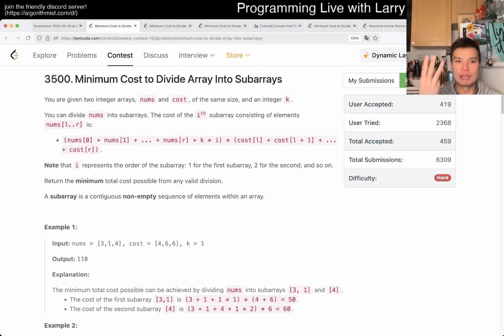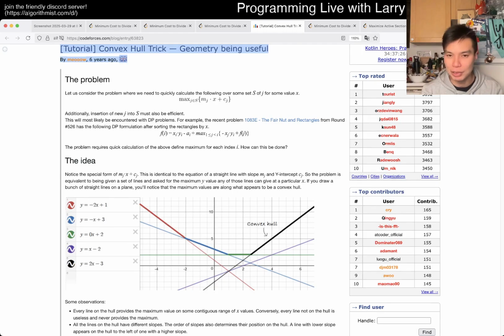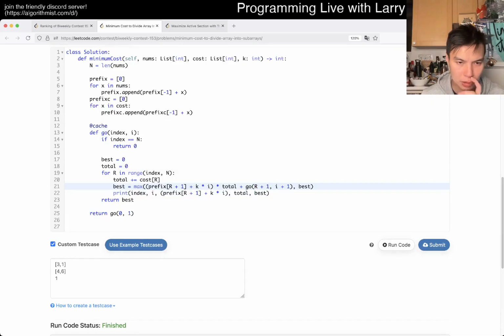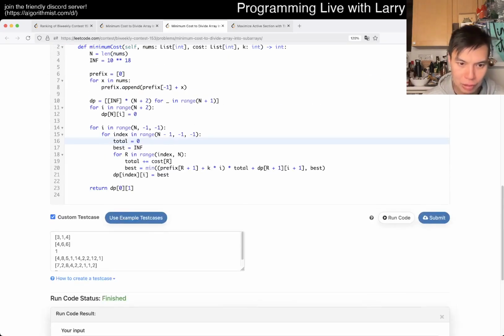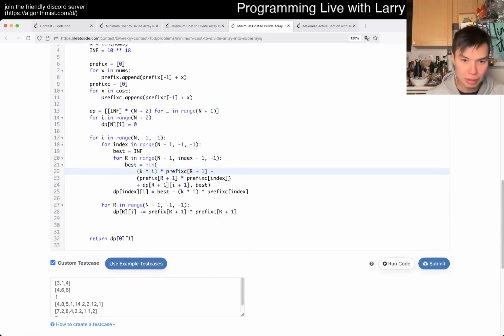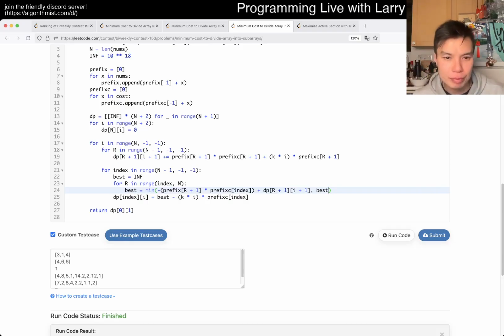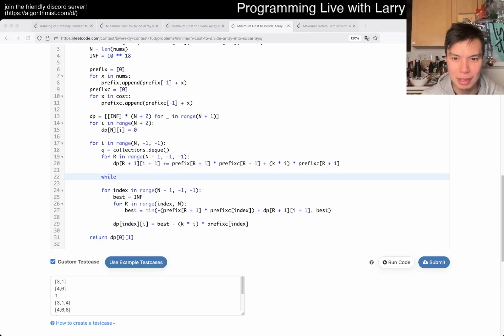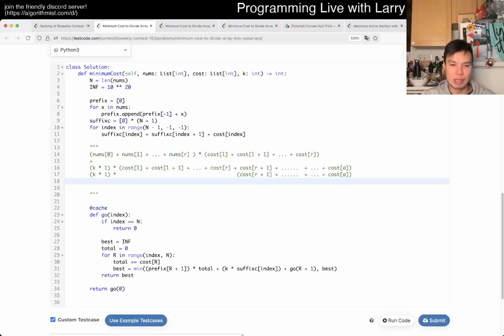3500. Minimum Cost to Divide Array Into Subarrays (Leetcode Hard)